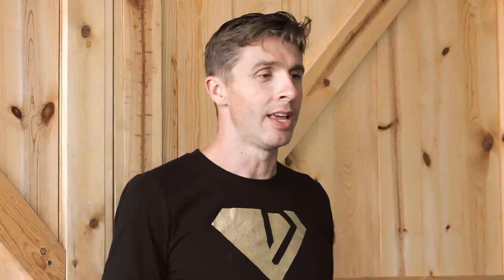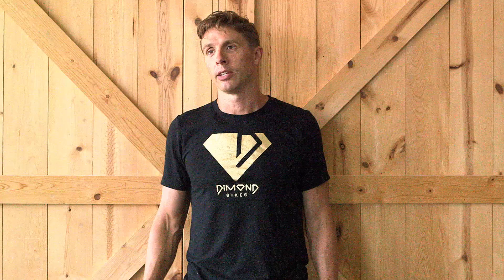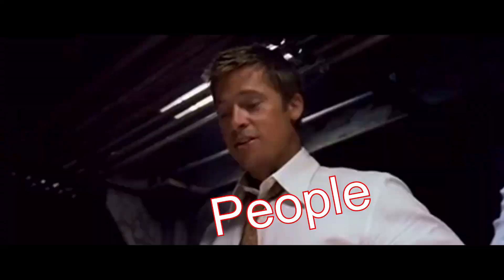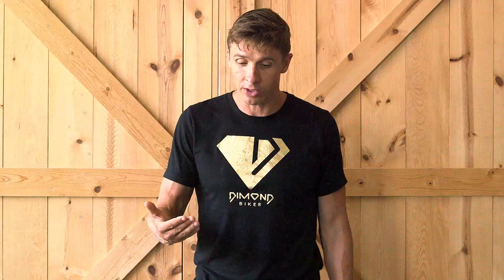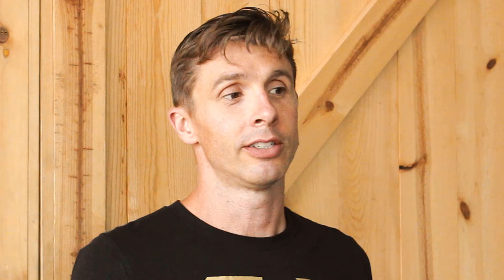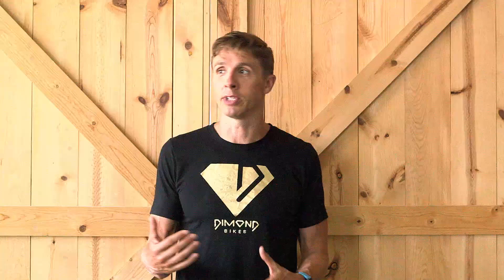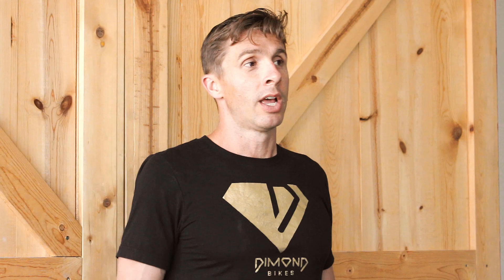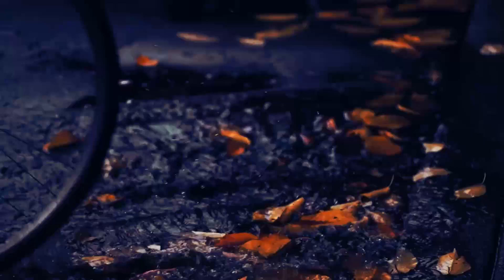How to Pee While Riding Your Bike!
Yup, you read that correctly. After TJ's Half Ironman video a lot of people had some burning questions about peeing on the bike. Well the wait is over and all will be answered! Check out

ABOUT TJ:
TJ Tollakon is the original Dimond owner and the accomplished CEO of Ruster Sports/ Dimond Bikes. Tollakson began racing in 2001 and proved himself a force to be reckoned with out on the bike course from there on out.  TJ is a proud husband and father to 3 children. You can usually find him pounding the pavement in Des Moines, IA or tinkering with his newest idea at the Dimond Bikes headquarters.

TJ has 10 Ironman podium finishes under his belt, with his favorite being his Mont Tremblant victory. After a bumpy road filled with surgeries and numerous setbacks, TJ used this race to prove he is at his prime and leads the pack.  His latest accolade is an IM PR of 8:04:17 at IM Arizona.